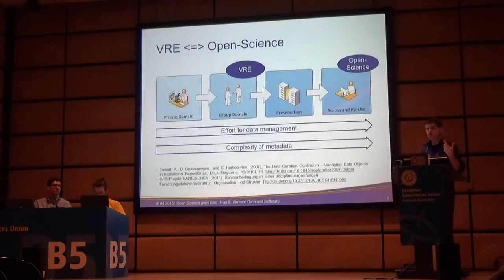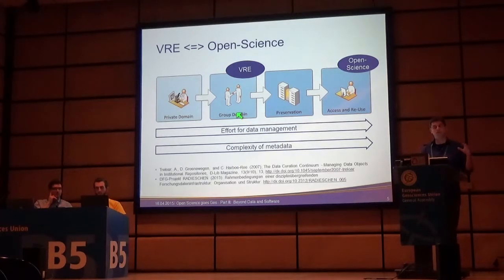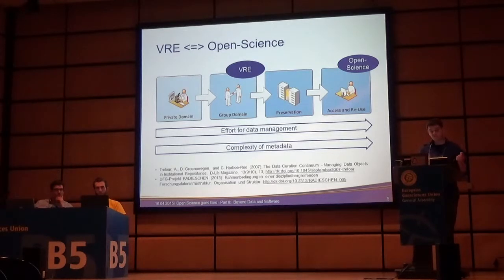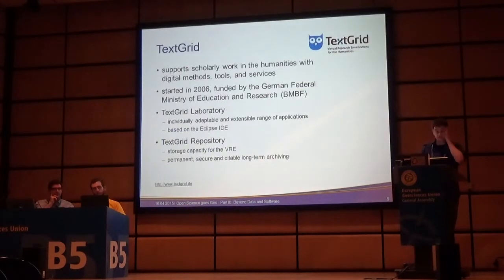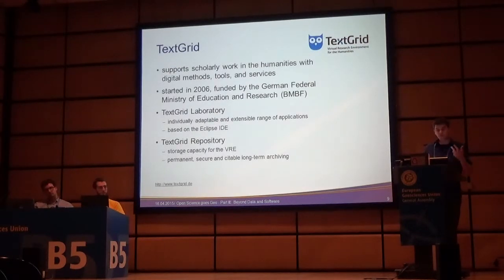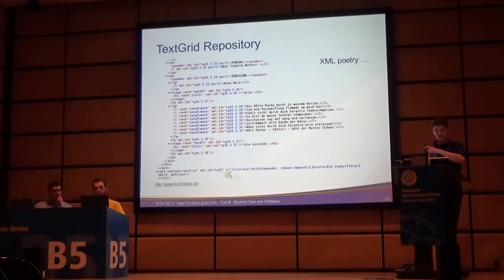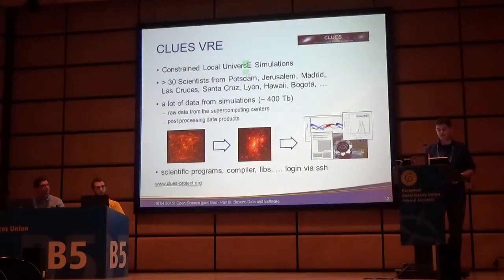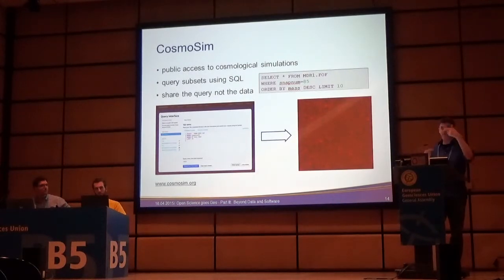Virtual Research Environments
Open Science goes Geo - Part III: Beyond Data and Software

This short course forms Part III in the Short Course series 'Open Science goes Geo'. Part III covers various forms of research results including algorithms, numerical models, geo-samples, virtual workspaces, and further aspects of Open Science such as metrics, persistent identifiers, and unambiguous linking of research results to scientists.

Open Science is a broad movement looking beyond Open Access to publish openly and share scientific research immediately. Accessibility is addressed on all levels for everyone, without fees.

Open Science not only deals with Open Access papers but scientific research results in general including figures, data, models, algorithms, software, tools, notebooks, laboratory designs, recipes, samples and much more. Furthermore, it covers the communication, review, and discussion of research results and considers changing needs regarding incentives, quality assessment, metrics, impact, reputation, grants and funding. Thus Open Science encompasses licensing, policy-making, infrastructures and scientific heritage while safeguarding the dynamic nature of science and its evolving forms.

However, this short course is meant not to carry too far with Open Science. Rather, the short course looks at what innovative ways to collaborate and share research are possible nowadays and how they can be applied to the geosciences. The speakers present Open Science solutions and introduce networks. It is aimed to show how researchers can benefit from Open Science in various flavors, acknowledging the drawbacks and highlighting the opportunities available for geoscientists.

European Geosciences Union
General Assembly 2015
Vienna | Austria | 12 – 17 April 2015
Thu, 16 Apr, 17:30–19:00